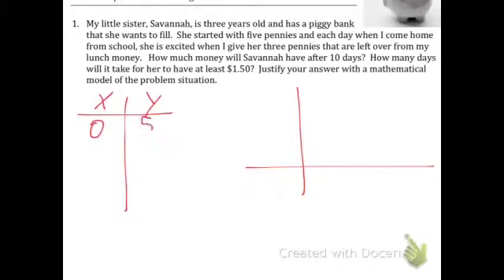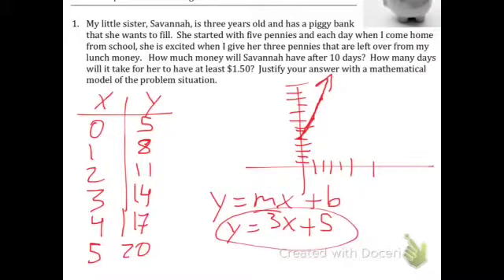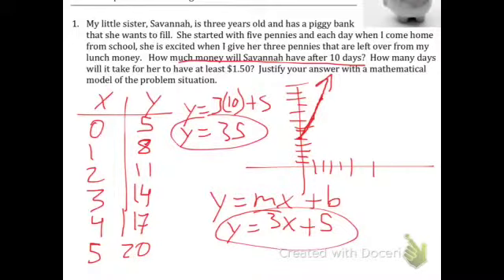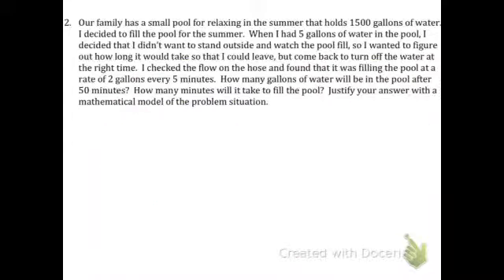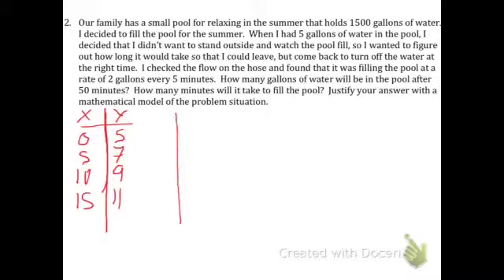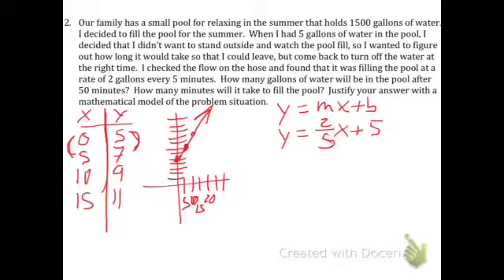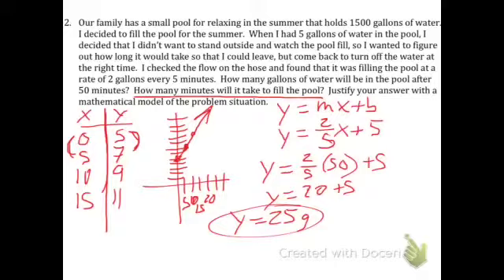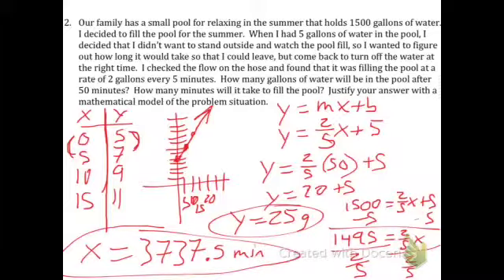Piggies and pools prb 1-2